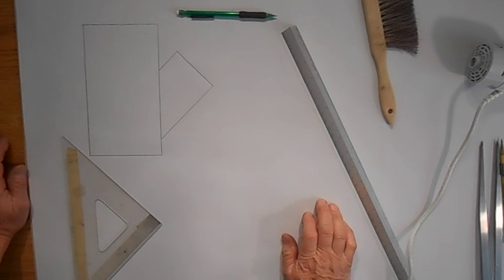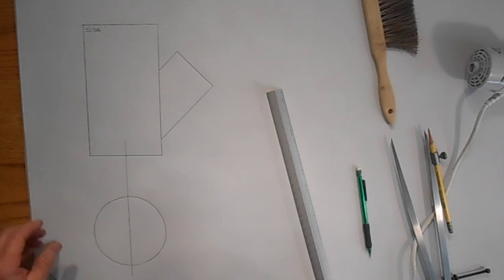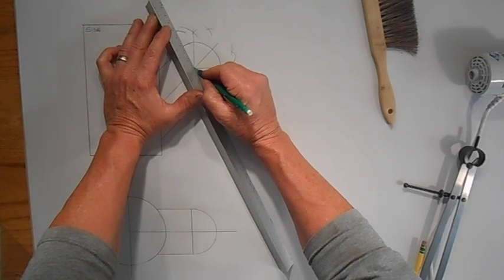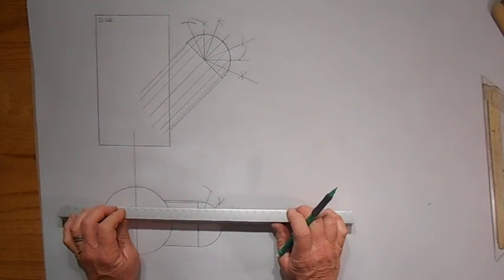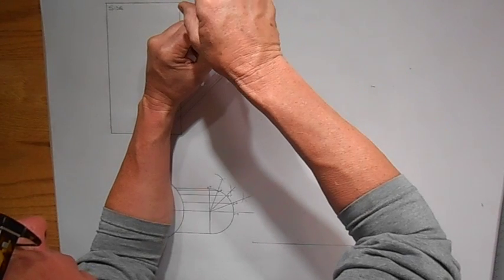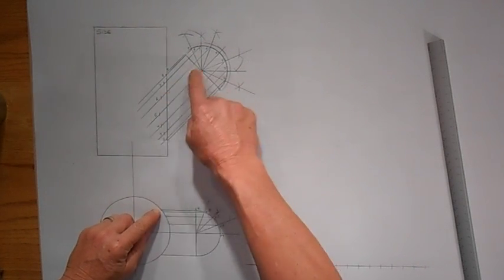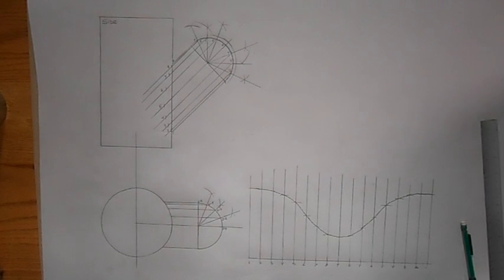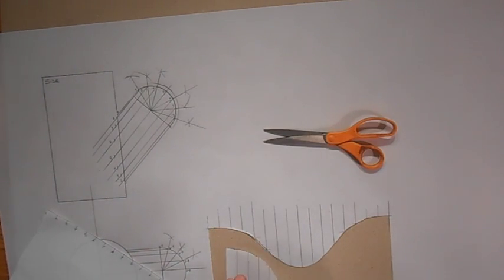Making a "Y" template for pipe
Dave demos the "line development" technique to make a template to join pipes with a "y" saddle. All you need is 1/8" line graph paper, a ruler,  drawing compass and a bit of practice!!!